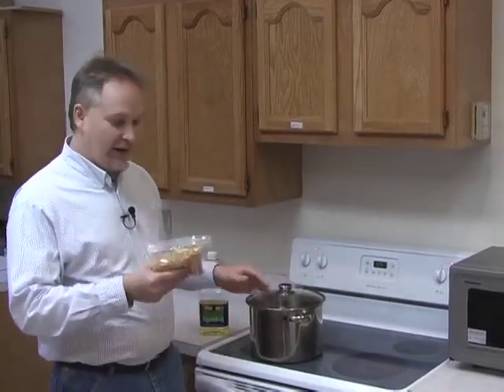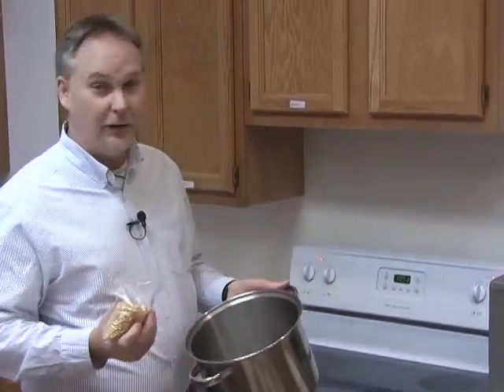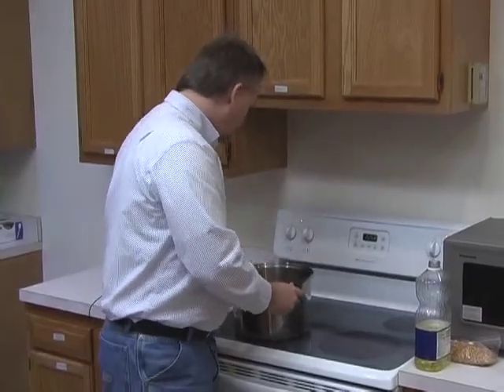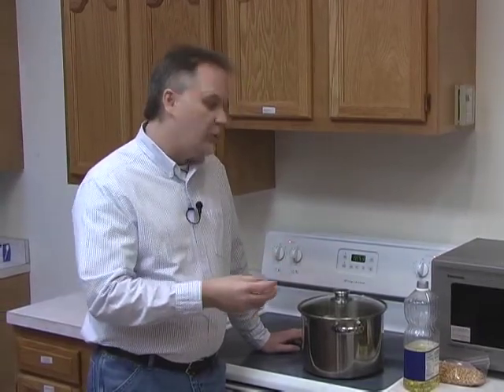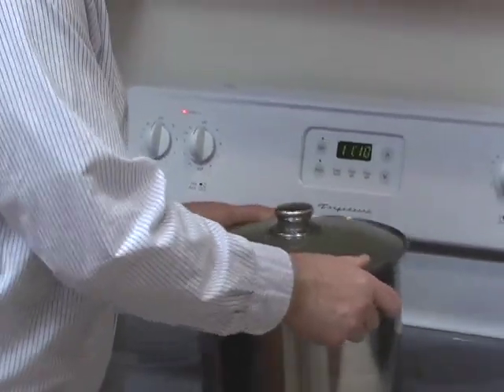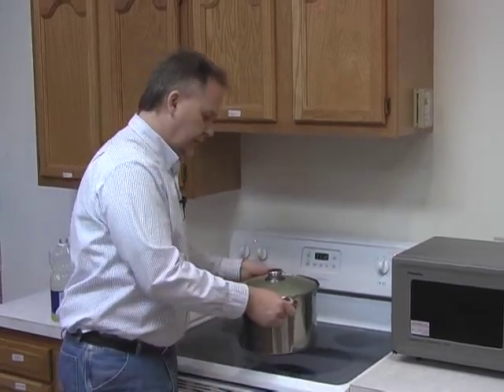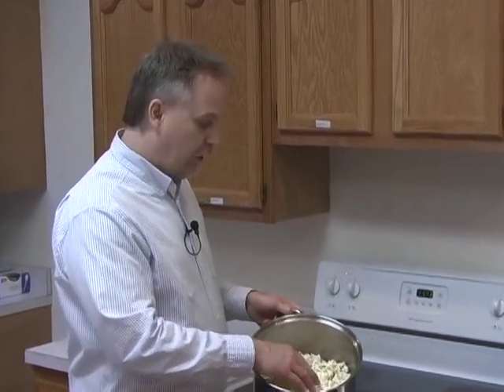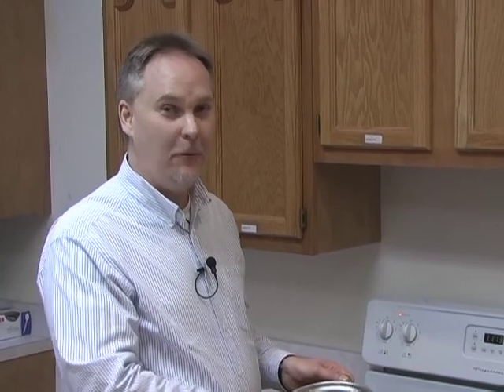Popcorn Ver 2 0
This is version 2.0 because the first version was a spoof of a cooking show segment that explains how to make popcorn. This version is the real "how to." See this link for the original Popcorn 1.0,